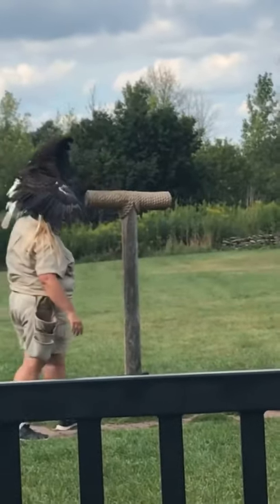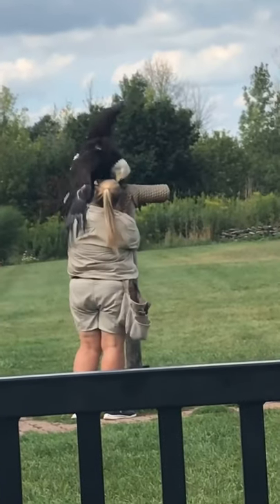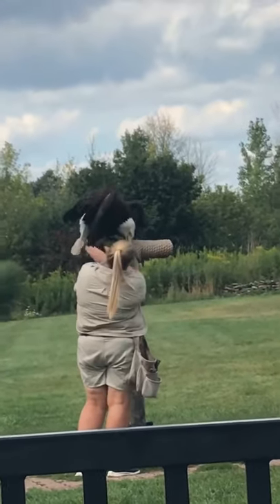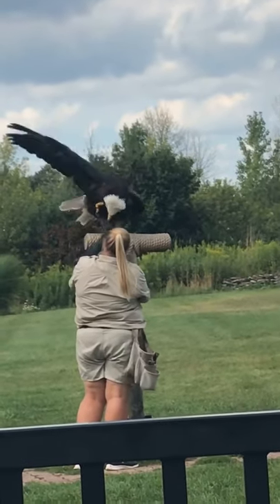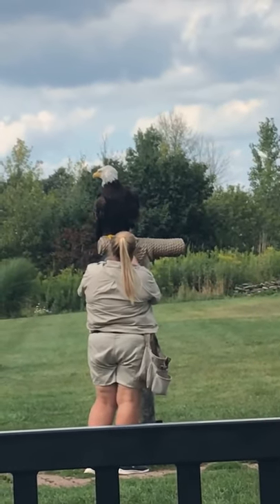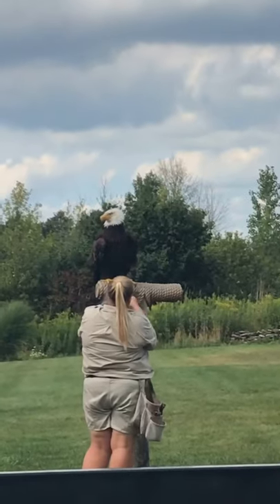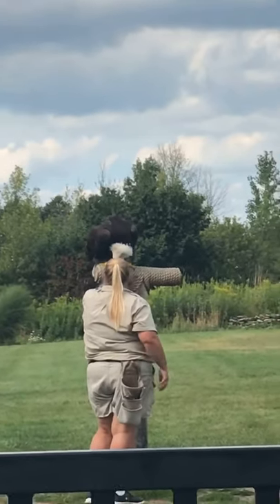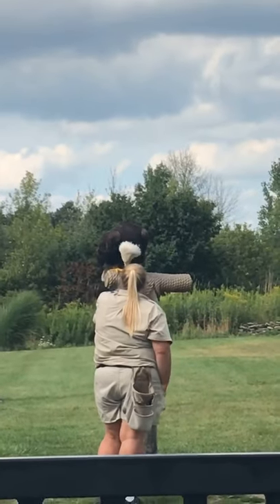African lion Safari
Eagle